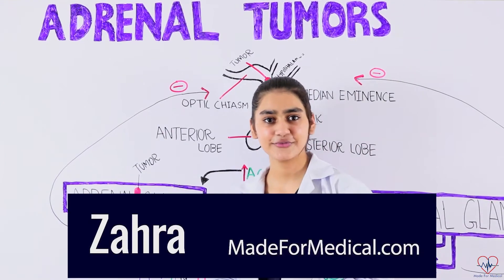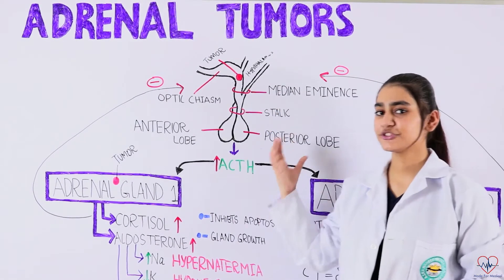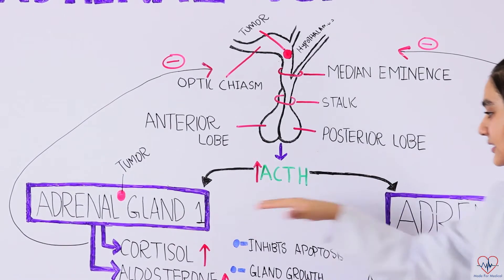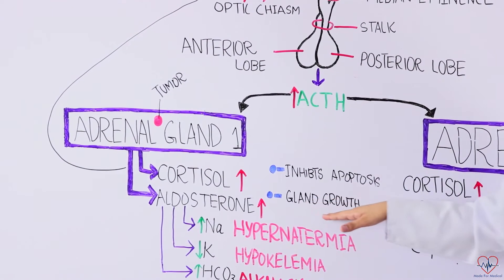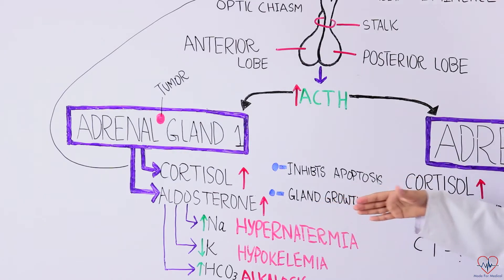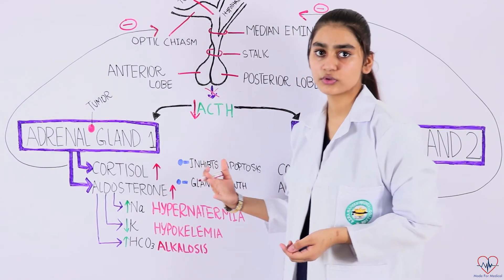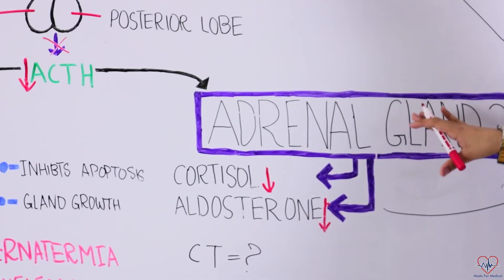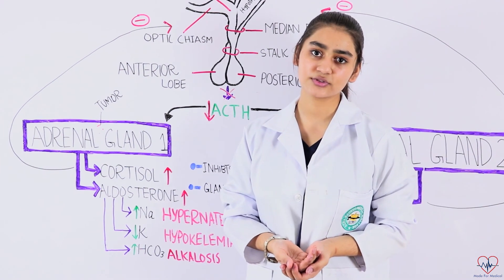Adrenal Tumors USMLE & NCLEX Question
So this topic is about adrenal tumors and some of the really common questions that they actually test on step 1 and Nclex. So before anything starts off on, just the basics of physiology, what pituitary gland does is that it releases hormones, one of the hormones it releases is ACTH. Now, what does ACTH do? It goes to both of your adrenal glands, adrenal glands one and adrenal glands two. And once it goes to the adrenal gland what does it do? It helps actually stimulate the release of cortisol and aldosterone on both sides. Now, not only does it stimulate the release of hormones, it actually causes the growth of cells, especially the cells and the glands here. This, basically endocrine gland requires ACTH to remain alive and to grow. Okay, so there are two things that ACTH is doing,
it is actually inhibiting apoptosis, and
actually causing the gland to grow more or to proliferate and to stay alive.